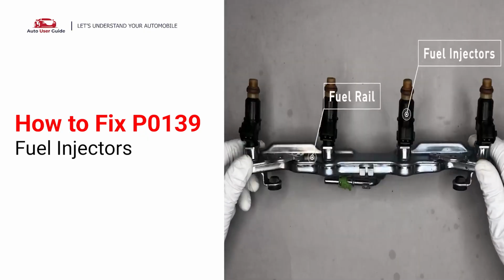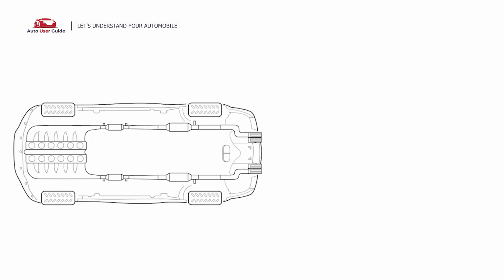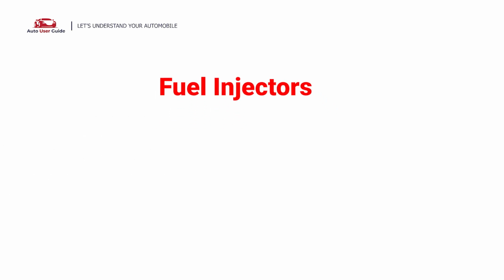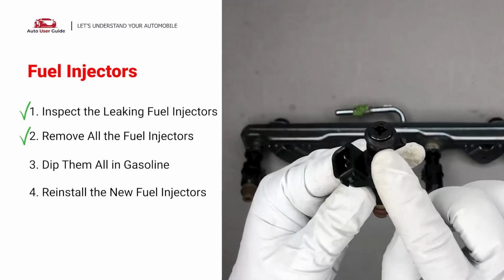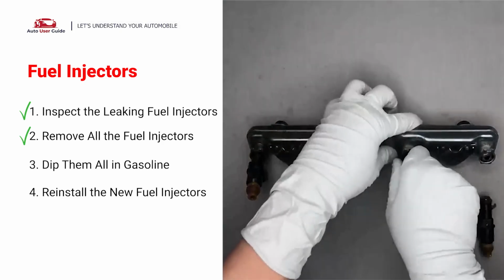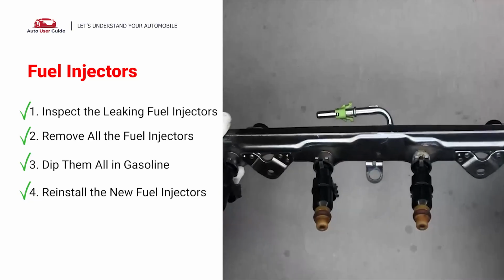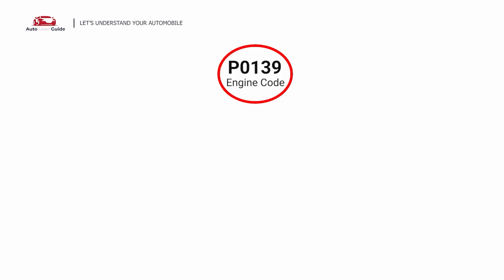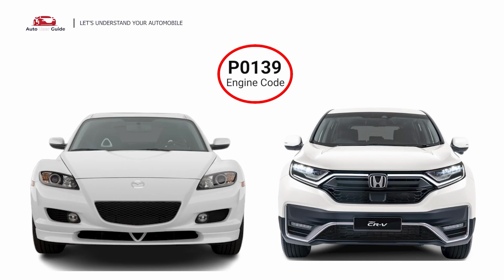Fuel Injectors Replacement : Fixing the P0139 Engine Error Code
Is your check engine light on with the P0139 engine error code? Don’t worry — in this video, we’ll show you how replacing faulty fuel injectors can help fix the P0139 code and restore your car’s performance.

Fix Engine Code P0139 Easy DIY Method | Fuel Injectors
* Reinstall the New Fuel Injectors

📘 In this video, you’ll learn:

✅ What the P0139 code means (O2 Sensor Circuit Slow Response Bank 1 Sensor 2)
✅ How clogged or leaking fuel injectors can cause a rich or lean mixture, confusing the O2 sensor
✅ Symptoms of bad injectors: rough idle, poor fuel economy, hard starts, and misfires
✅ Step-by-step instructions on removing old fuel injectors and installing new ones
✅ Tips on cleaning vs. replacing injectors and ensuring proper fuel delivery

By replacing or servicing faulty injectors, you can improve fuel combustion, reduce exhaust buildup, and help your O2 sensor respond correctly — clearing the P0139 error code.

🎯 This method is perfect for cars where injector problems trigger oxygen sensor slow response issues.

👉 Follow along with the process and get your engine running smoothly again!

👍 Like this video if it helped you fix your issue
💬 Share your injector replacement results or ask questions in the comments